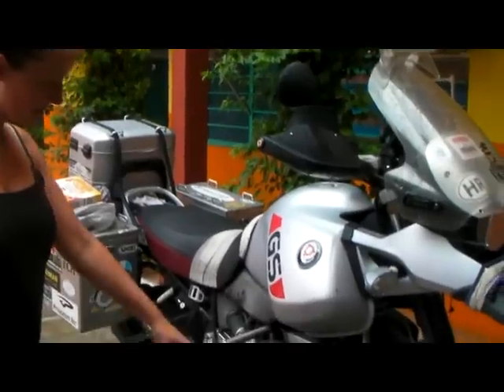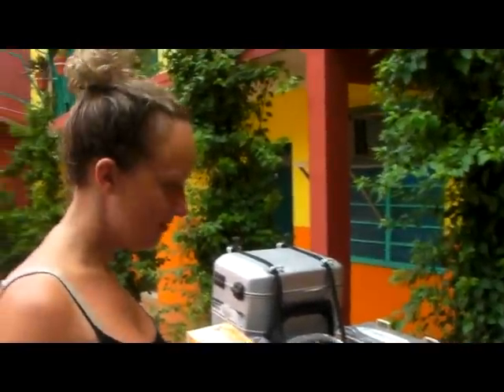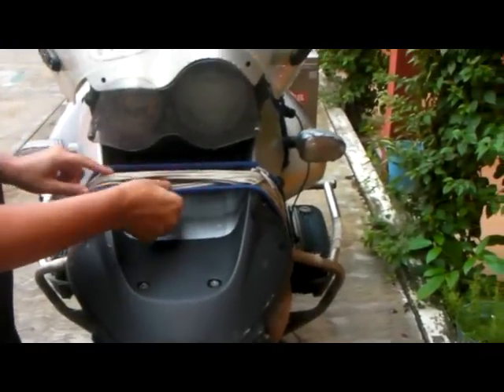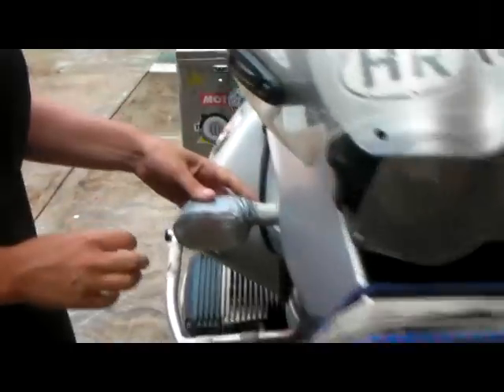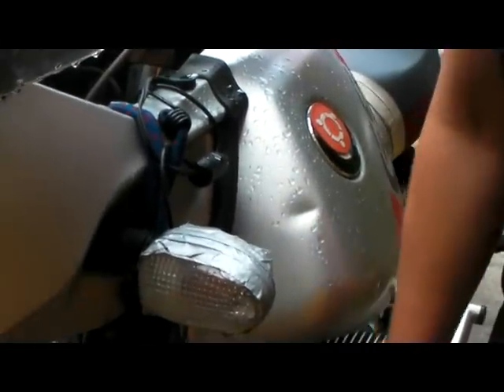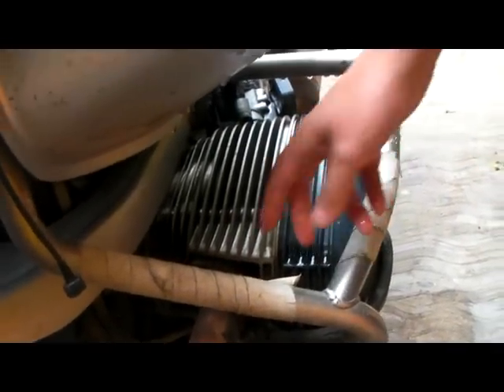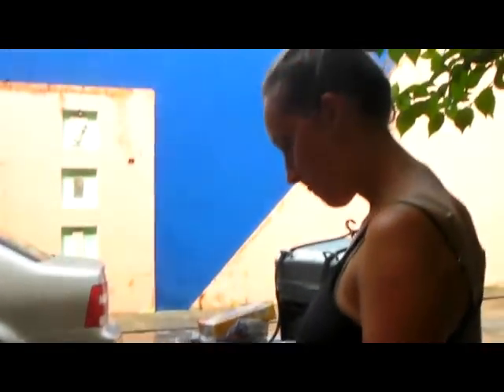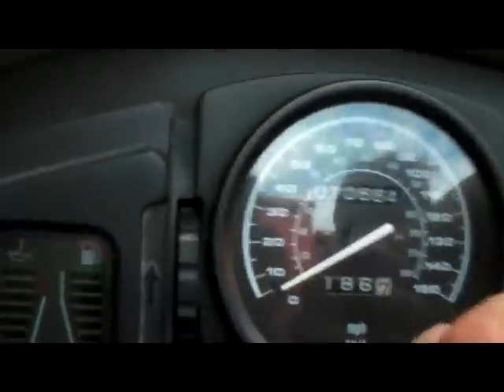How has the motorbike been doing - Palenque, Mexico, GS A 1150, Adventure Motorcycling BMW.mpeg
We are now 13,500 miles into the trip and this is how the BMW GS Adventure is holding up. Featuring Ivanka and set in the Mexican/ Maya town of Palenque. Next stop Guatemala. A bootsboatsandbikes production